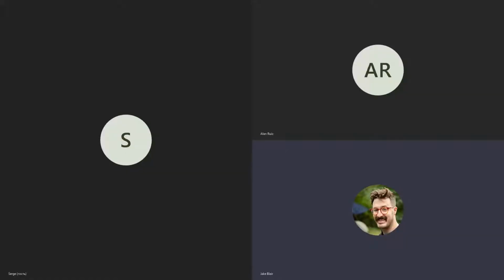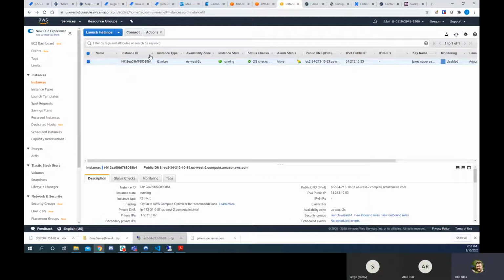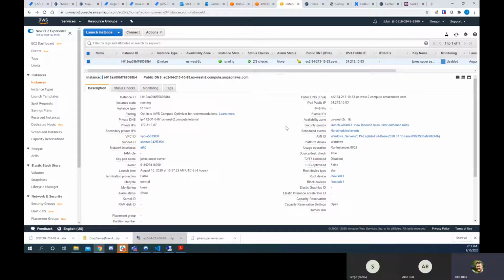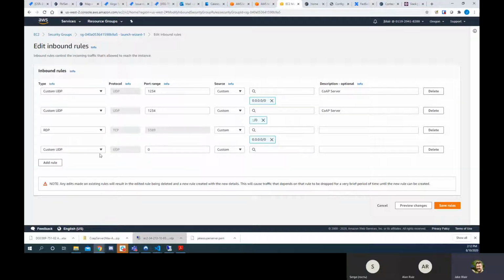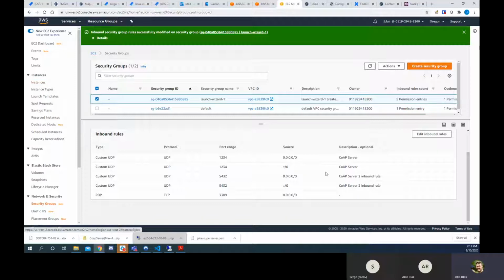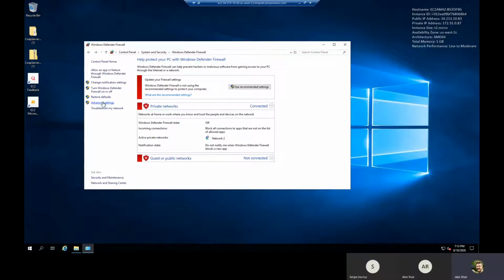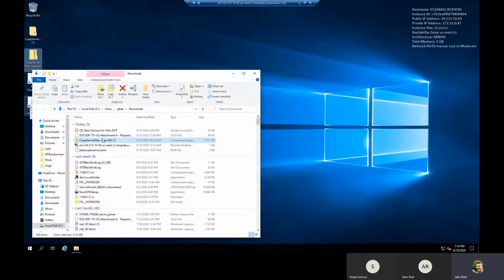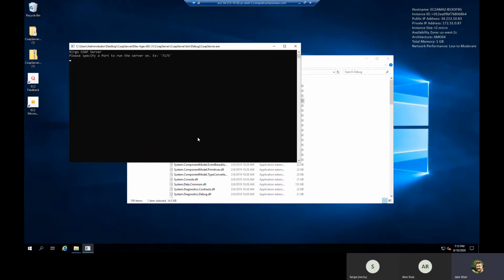CoAP Server in an AWS EC2 Instance Set Up